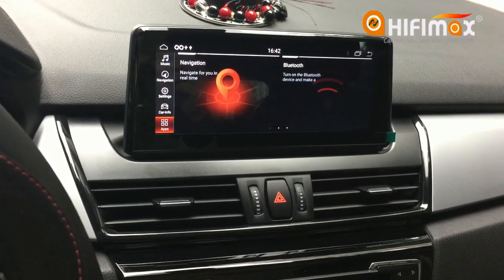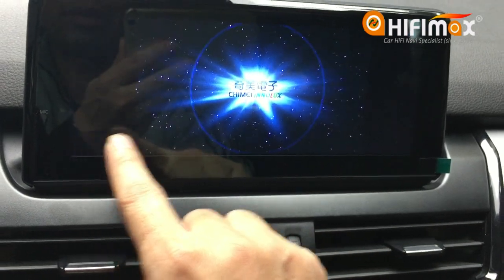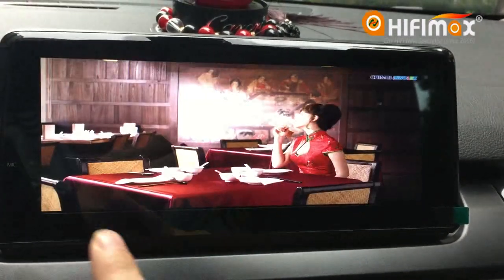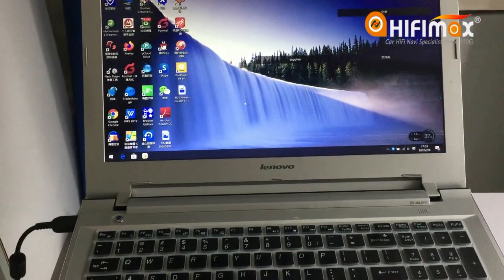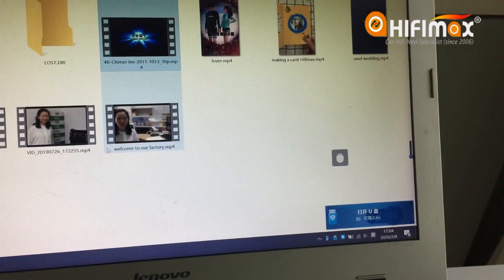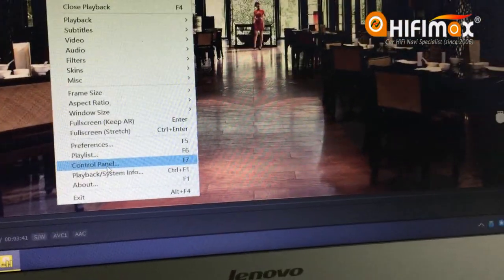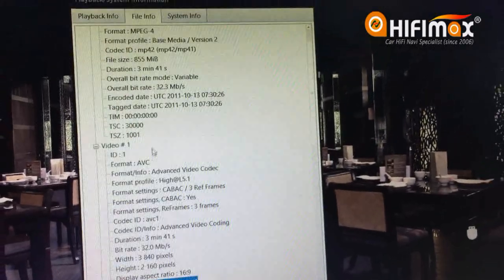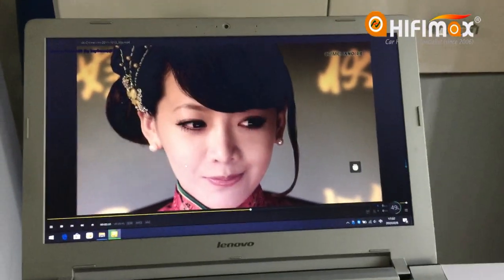BMW Android Navigation Support 4K Video - BMW 1-7 series,X1 X3 X5 X6 Z4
Hifimax offer aftermarket BMW android GPS navigation head unit support 4K video playback, available for BMW 1/2/3/4/5/6/7 series and BMW X1 X3 X4 X5 X6 Z4 etc, all models from us are support 4K video.